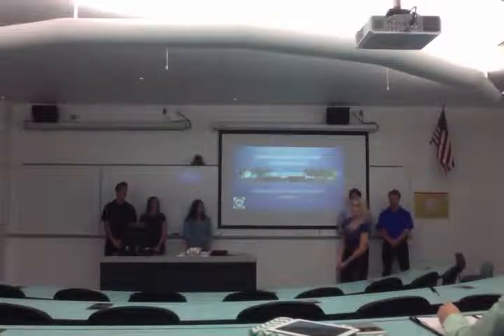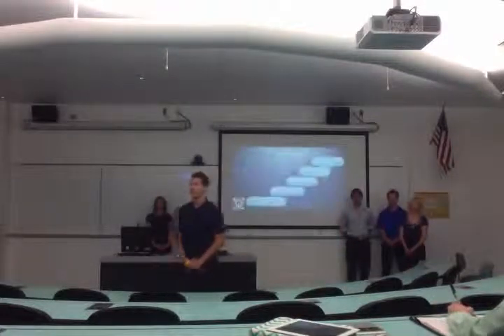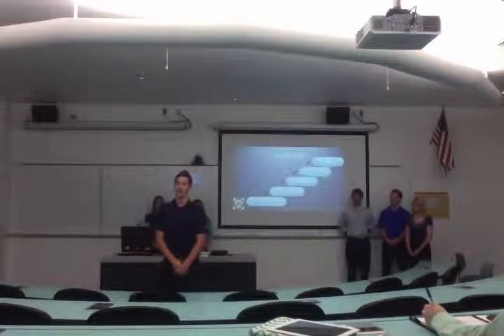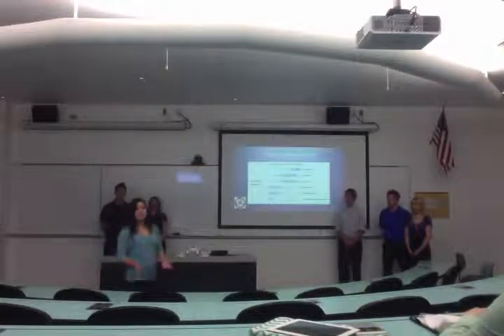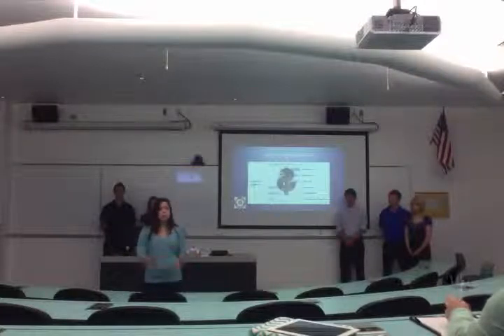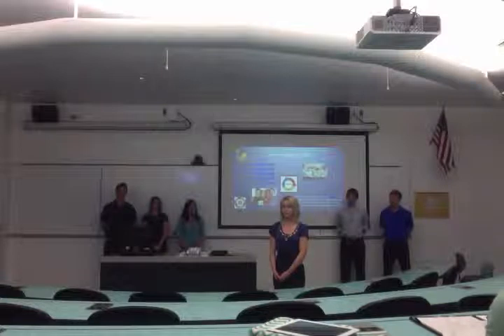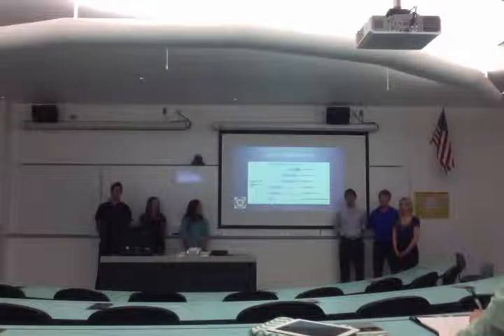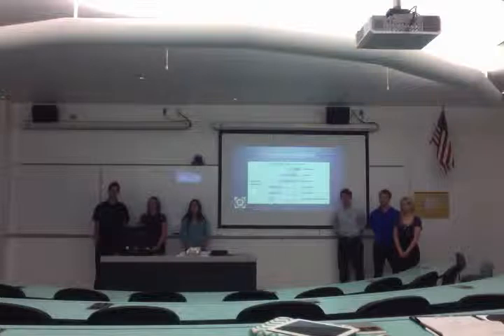University of Arizona SSA Project Presentation Eller